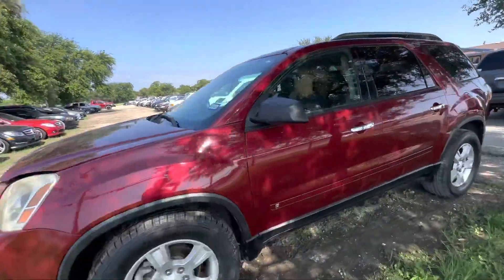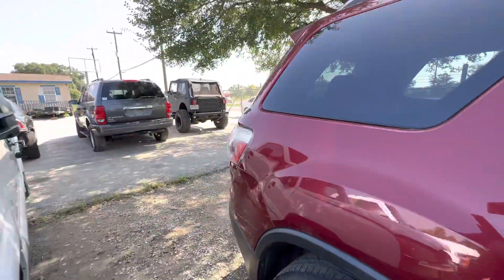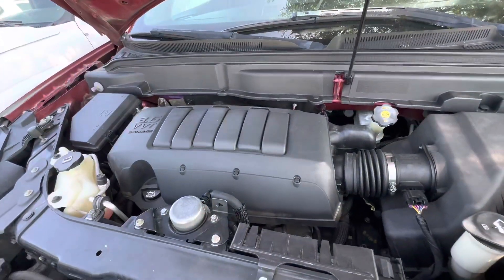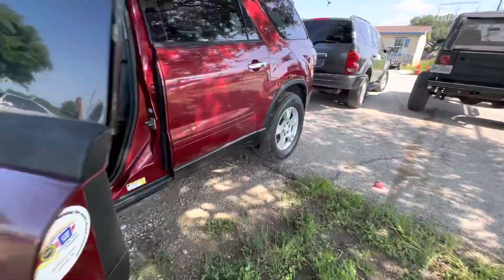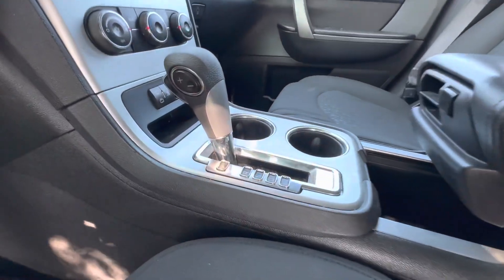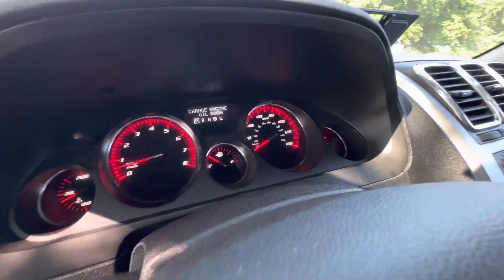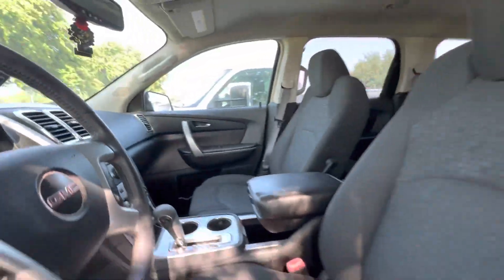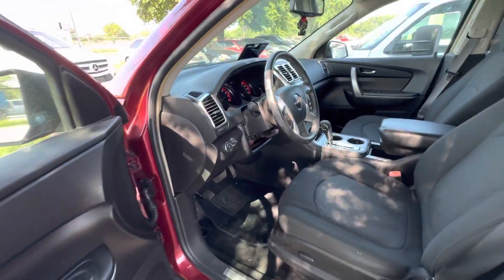2008 GMC Acadia